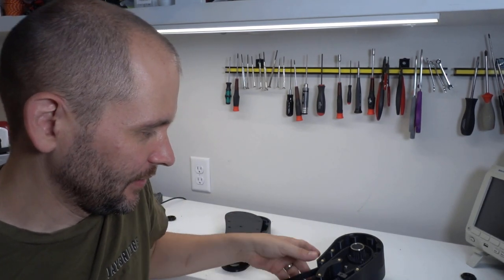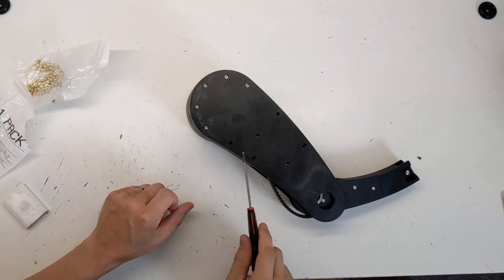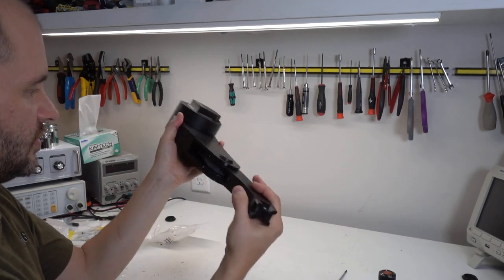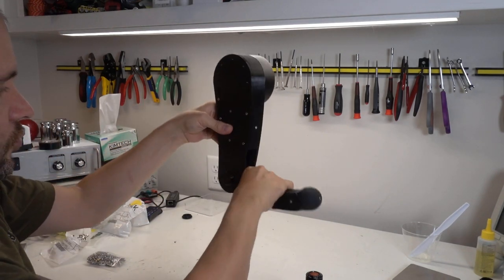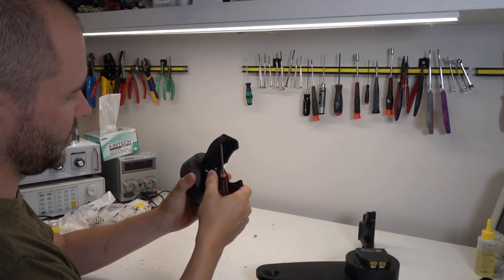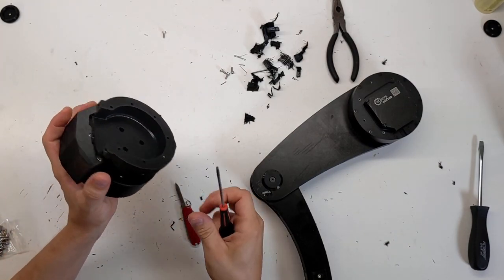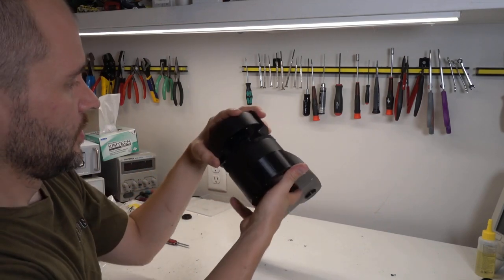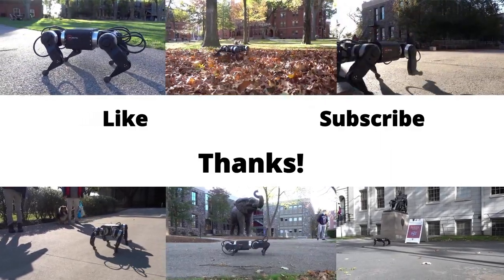mjbots quad A1 leg experimentation - part 3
This part 3 in a series exploring an alternate leg design.